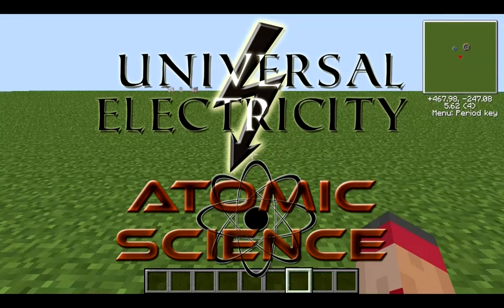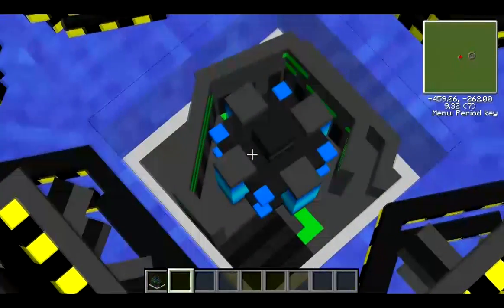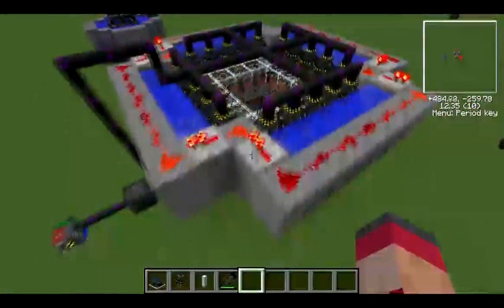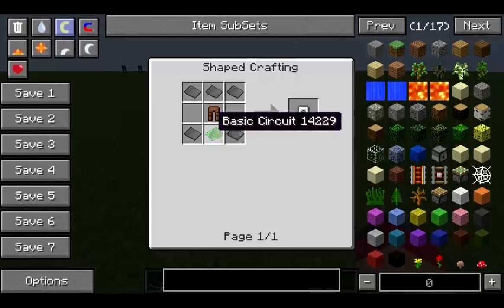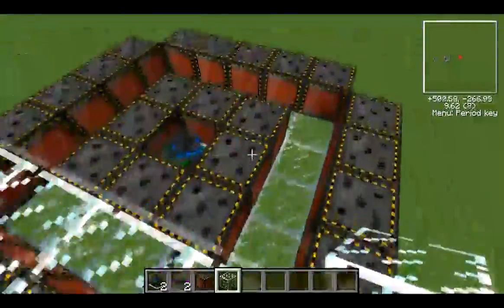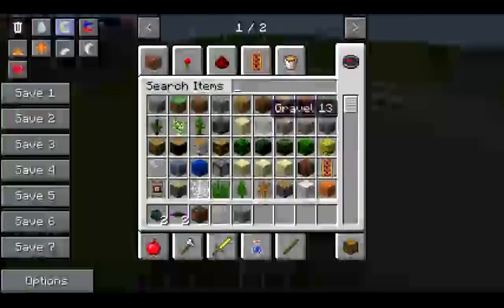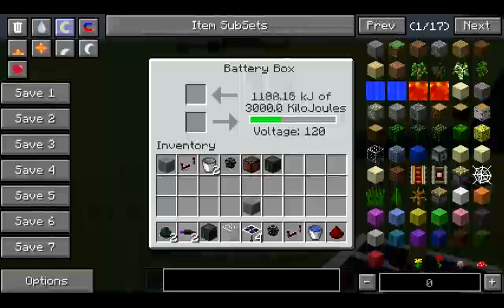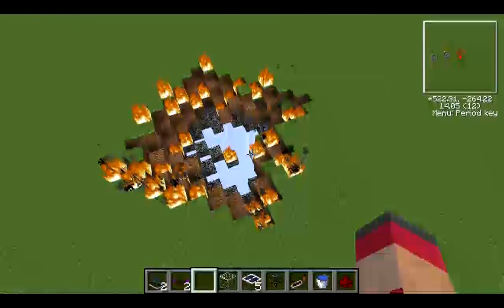Universal Electricity Fusion Reactor Tutorial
A brief overview of how UE Atomic Science works. Couldn't find anywhere else giving information on fusion reactors, so made one here!

Apologies for the quality of the video - set the bitrate too low in Vegas, and since it takes two hours to render I didn't particularly want to have to go through that again!

Last one included as it's probably the easiest way to download and play the Universal Electricity modpack.